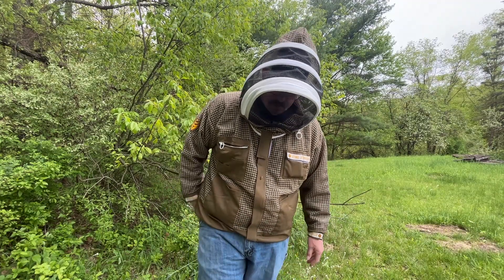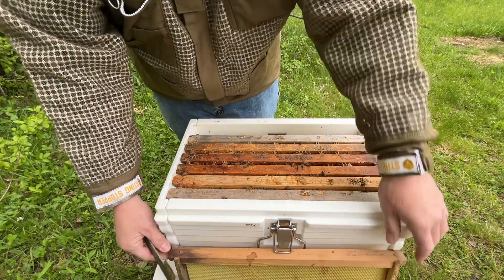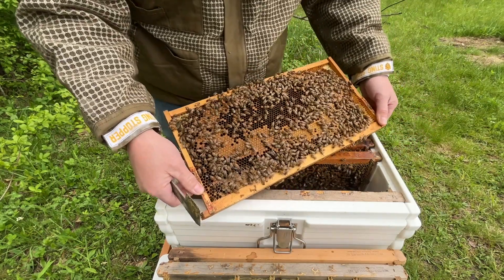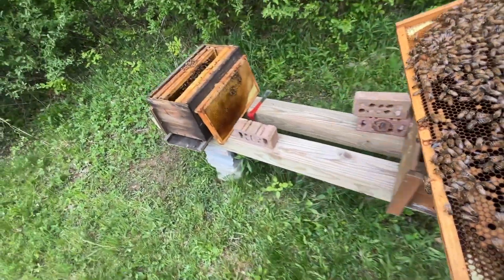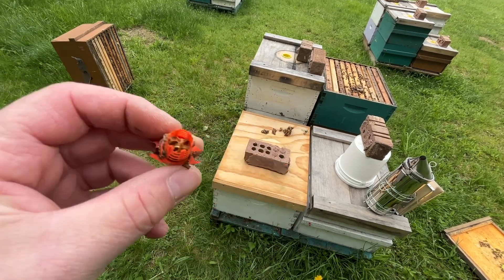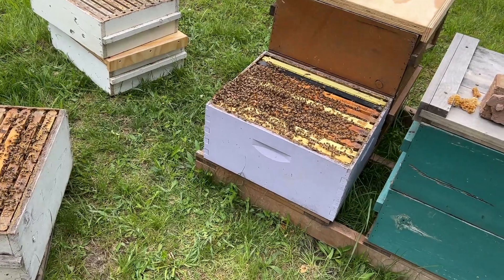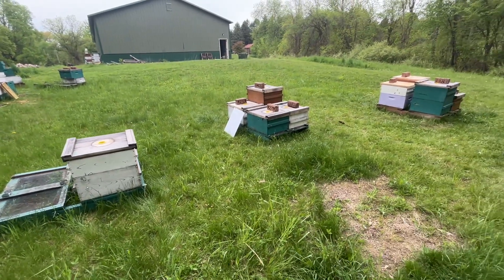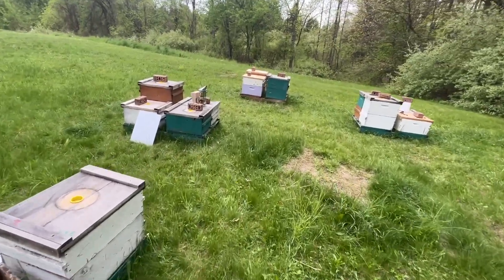Apimaye Cell Builder - Surprise Mated Queen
Beekeeping update Episode 11.  We haven't been in the bees for over a week.  To our surprise we found a queen in the Apimaye cell builder.  Not sure where she came from for sure.